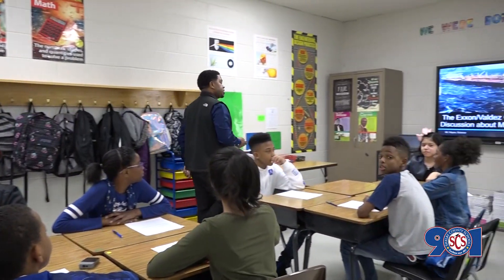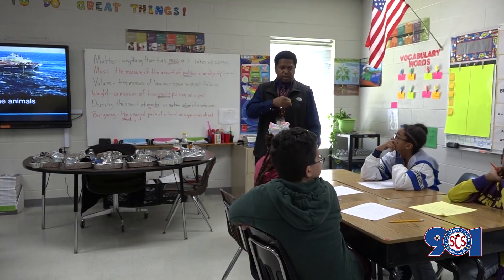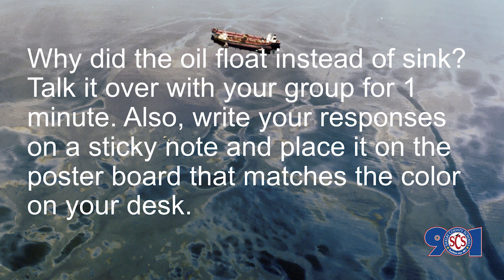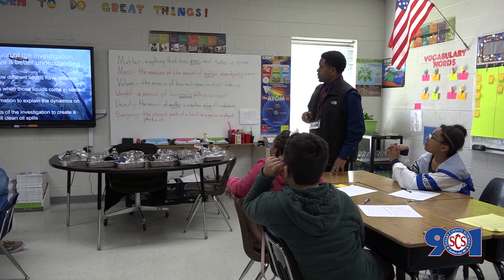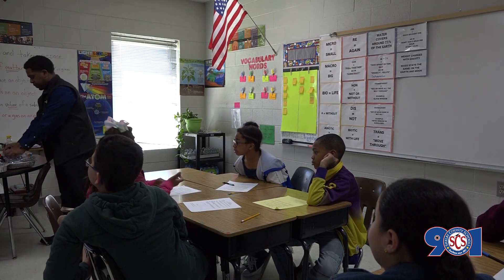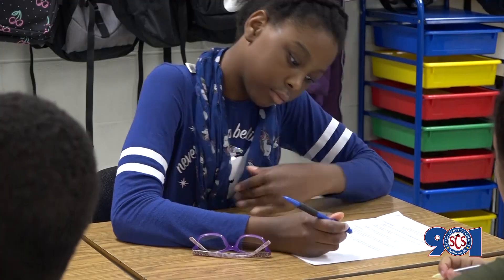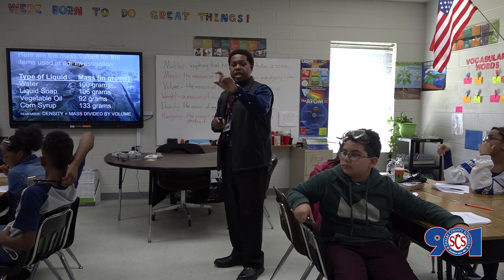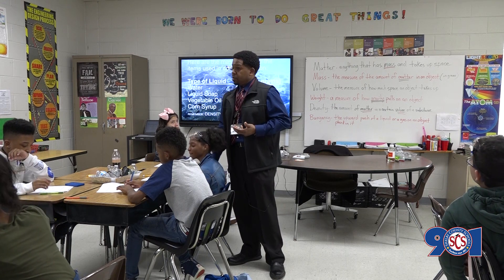Science Instruction - Planning and Carrying Out Investigations with Charles Hayes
Highland Oaks Elementary science teacher Charles Hayes walks his students through a hands-on experiment about density. This lesson gives the students some real world experience with the scientific method and how to make scientific predictions.